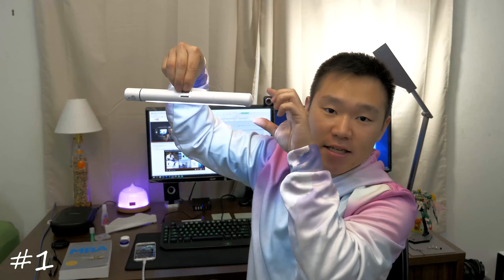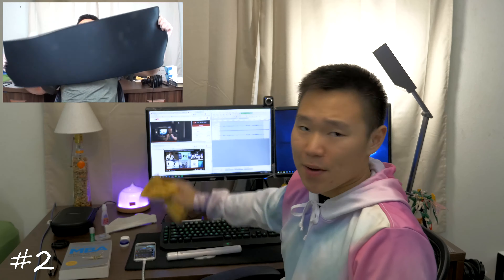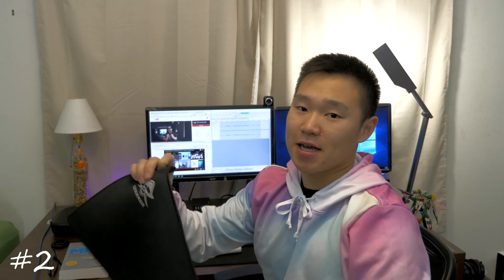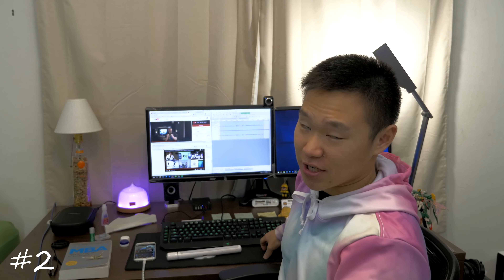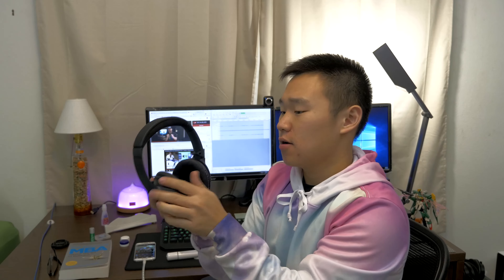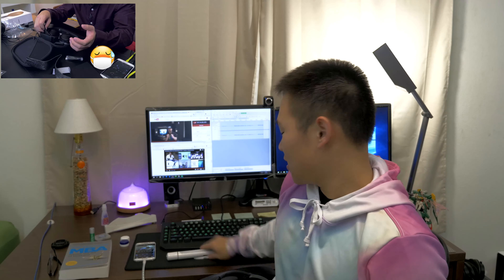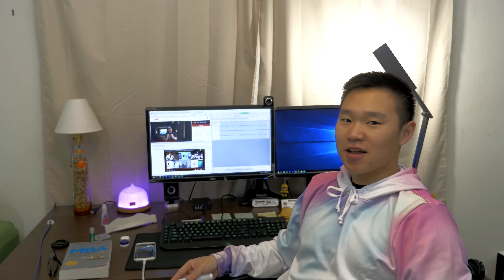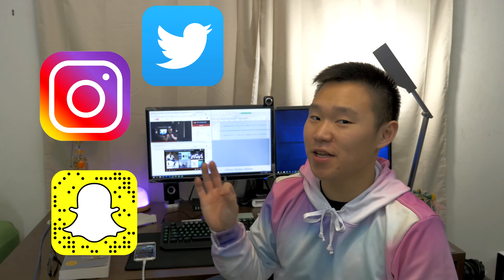Products Reviewed In 2016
#1. FireCore LED Light Stick

#2. Gaming Mouse Pad

#3. Bose QC35